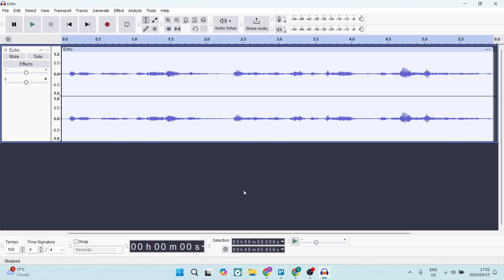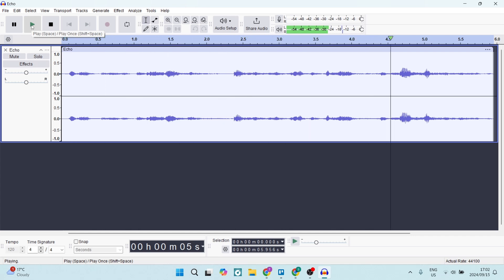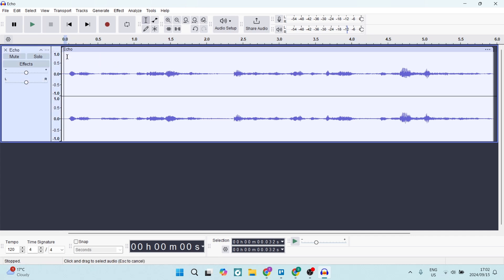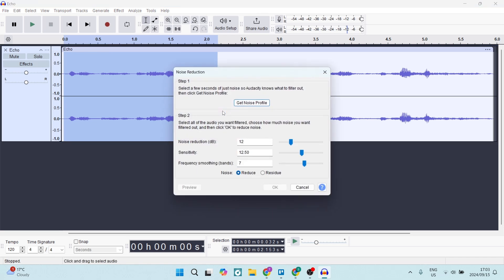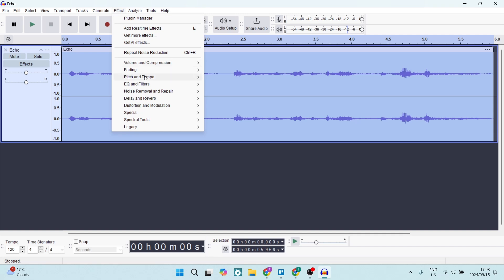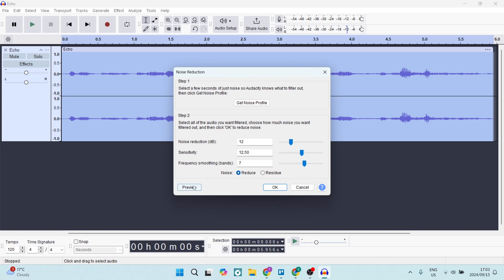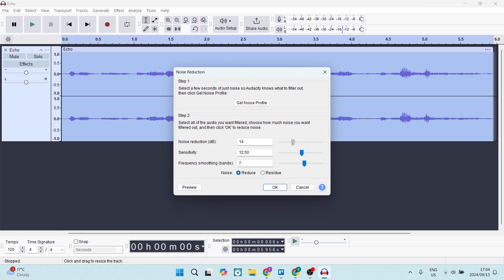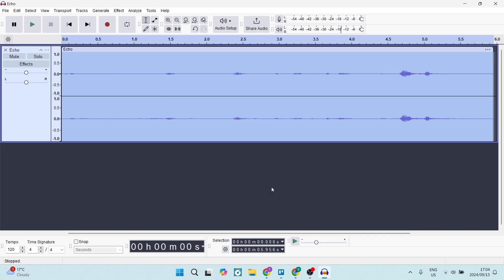How to Remove Echo in Audacity | Audacity Tutorial 2025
In this video, "How to Remove Echo in Audacity," we’ll demonstrate effective techniques to eliminate echo and reverb from your audio recordings using Audacity. Echo can be a common issue in recordings, but you can achieve a crystal-clear sound quality with the right tools and methods.
We’ll walk you through identifying echo problems, applying noise reduction techniques, and utilizing Audacity's built-in effects to enhance your audio. Whether you're editing podcasts, music tracks, or voiceovers, these tips will help you create a more professional sound. Join us to learn how to transform your recordings and make them sound their best!

Timestamps

Intro – 00:00 – 00:08
Removing Echo in Audacity – 00:09 – 02:18